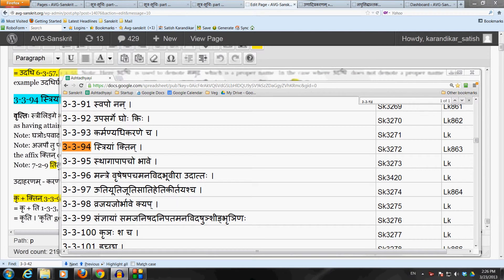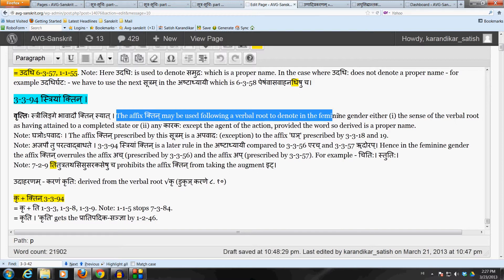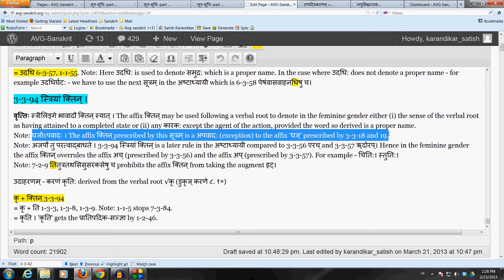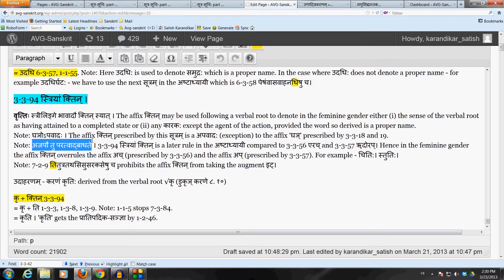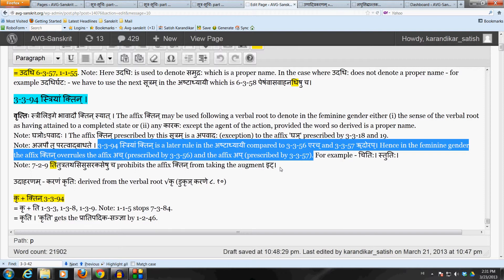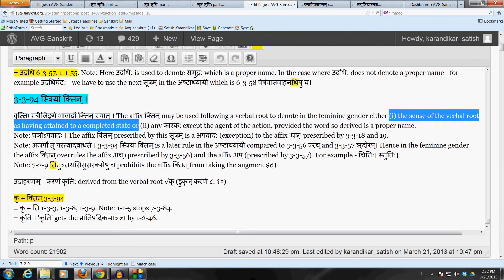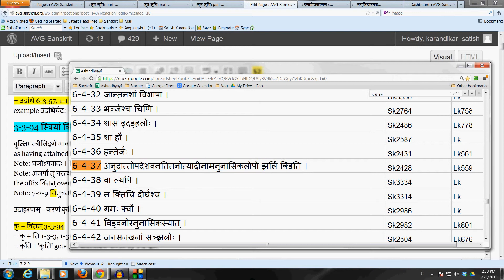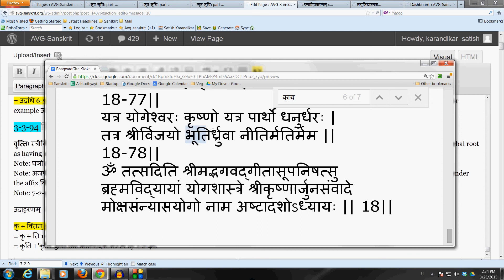Panini Sutra 3-3-94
3-3-94 स्त्रियां क्तिन् ।

वृत्तिः स्‍त्रीलिङ्गे भावादौ क्तिन् स्‍यात् । The affix क्तिन् may be used following a verbal root to denote in the feminine gender either (i) the sense of the verbal root as having attained to a completed state or (ii) any कारक: except the agent of the action, provided the word so derived is a proper name.
Note: घञोऽपवादः । The affix क्तिन् prescribed by this सूत्रम् is a अपवाद: (exception) to the affix 'घञ्' prescribed by 3-3-18 and 19.
Note: अजपौ तु परत्वाद्बाधते । 3-3-94 स्त्रियां क्तिन् is a later rule in the अष्टाध्यायी compared to 3-3-56 एरच् and 3-3-57 ॠदोरप्‌। Hence in the feminine gender the affix क्तिन् overrules the affix अच् (prescribed by 3-3-56) and the affix अप् (prescribed by 3-3-57). For example -- चिति:। स्तुति:।
Note: 7-2-9 तितुत्रतथसिसुसरकसेषु च prohibits the affix क्तिन् from taking the augment इट्।

उदाहरणम् -- करणं कृति: derived from the verbal root √कृ (डुकृञ् करणे ८. १०)

कृ + क्तिन् 3-3-94
= कृ + ति 1-3-3, 1-3-8, 1-3-9. Note: 1-1-5 stops 7-3-84.
= कृति । 'कृति' gets the प्रातिपदिक-सञ्ज्ञा by 1-2-46.